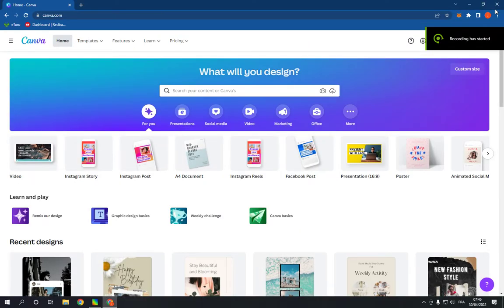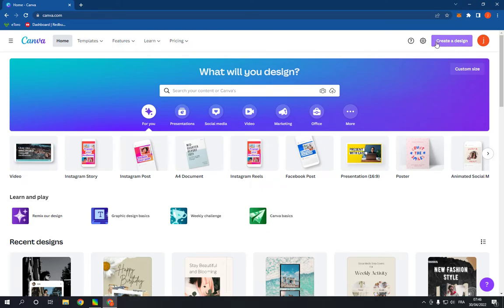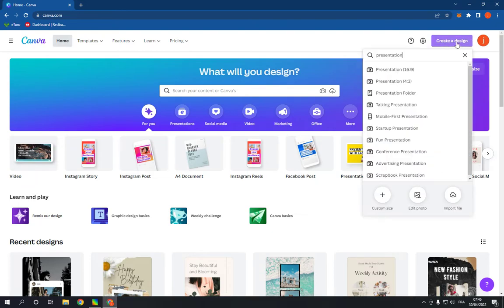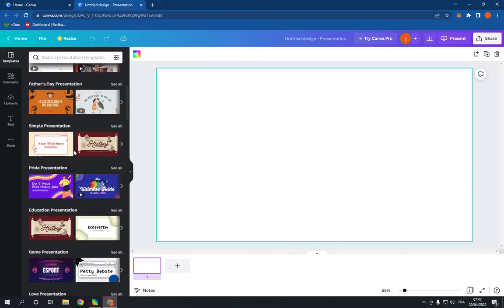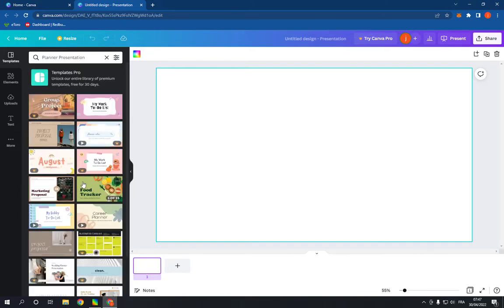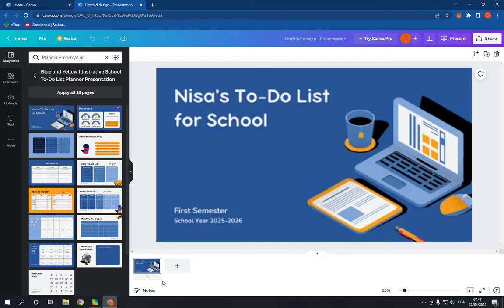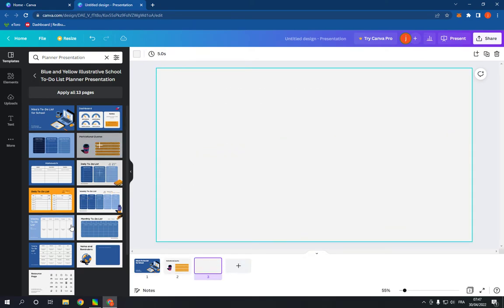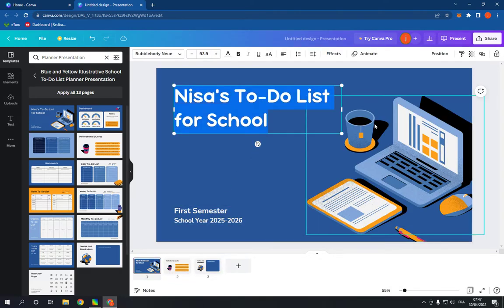How To Make And Create Planner Presentation on Canva PC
in this video we discuss :